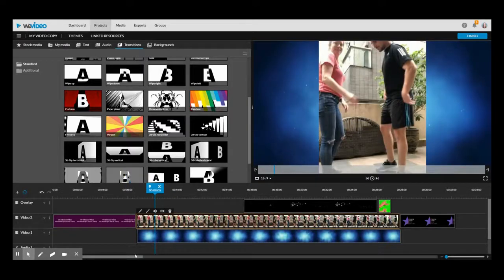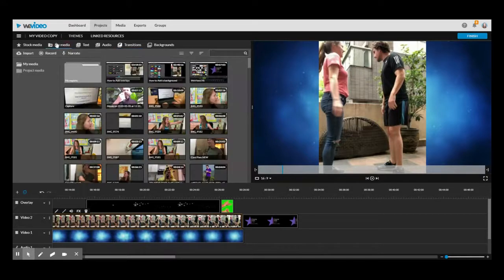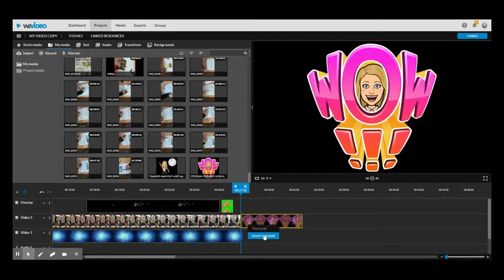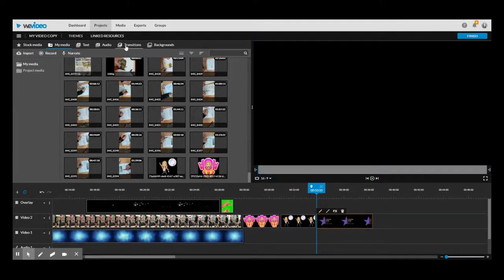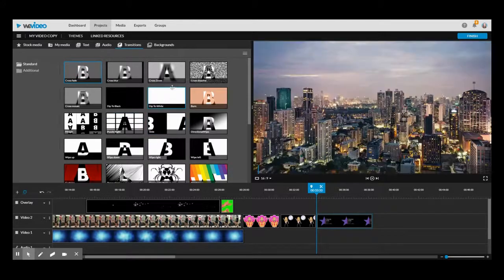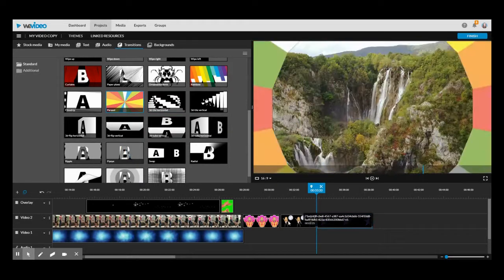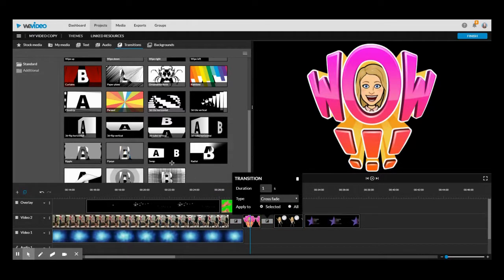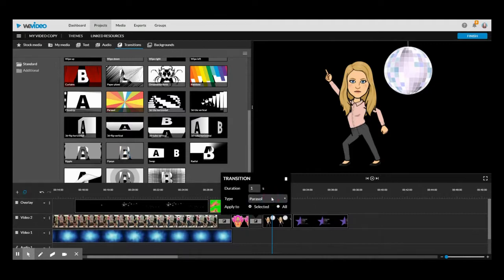How to Add a Transition on WeVideo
How to add transitions in your video